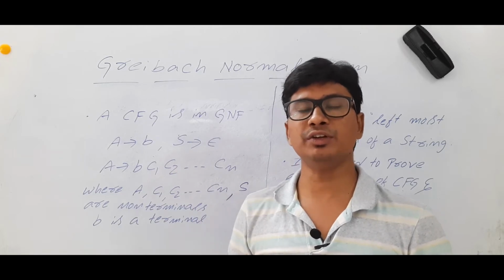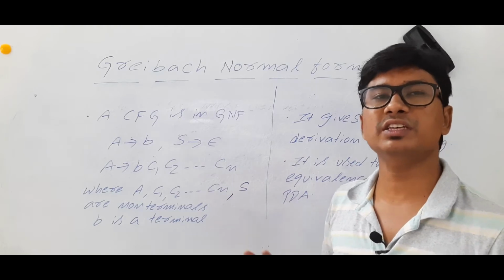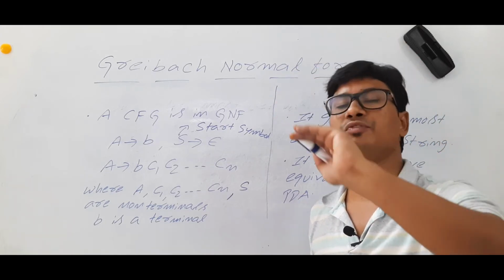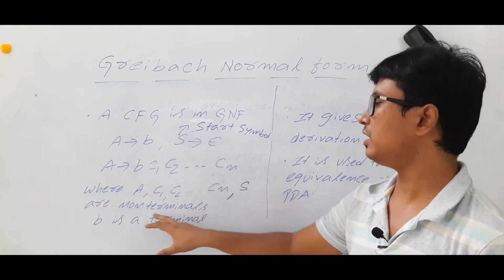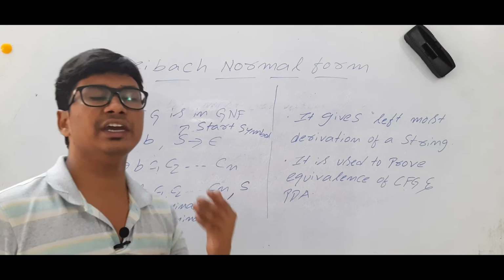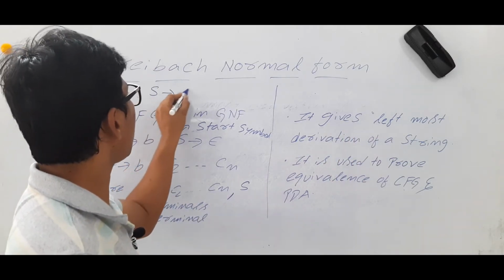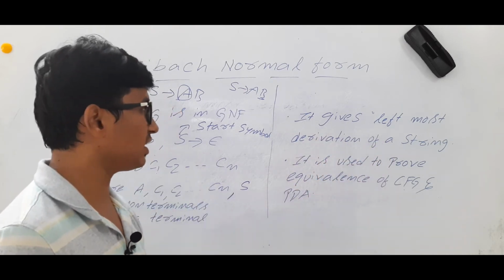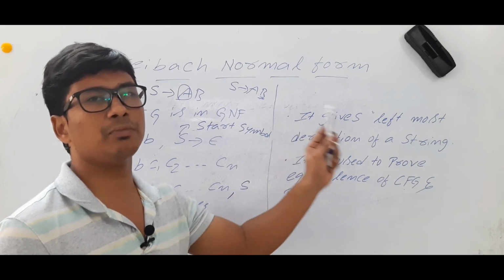L 90: Introduction on Greibach Normal Form in TOC | Introduction on GNF | Basics of GNF.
In this video, I have discussed about Greibach Normal form (GNF) in toc.